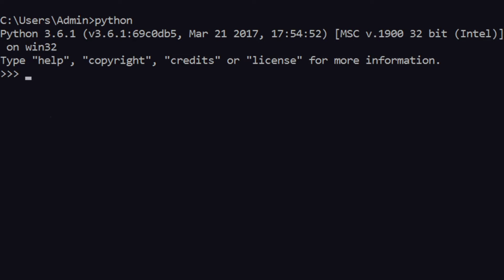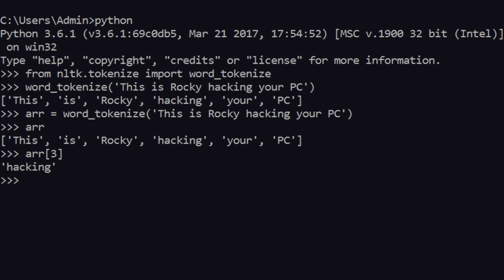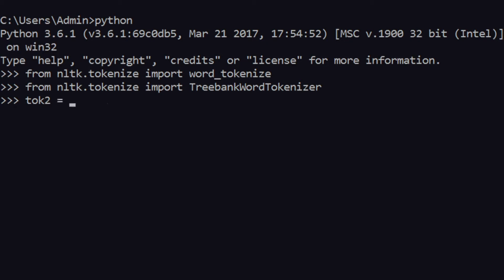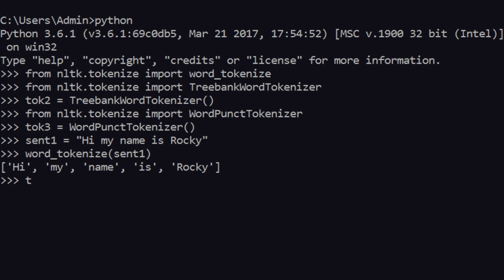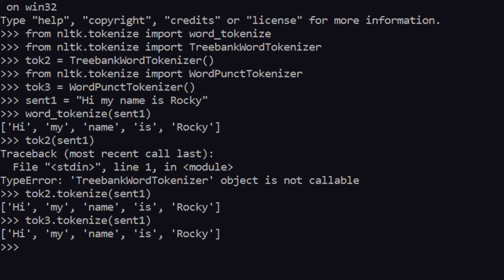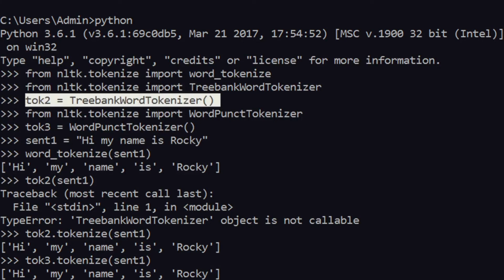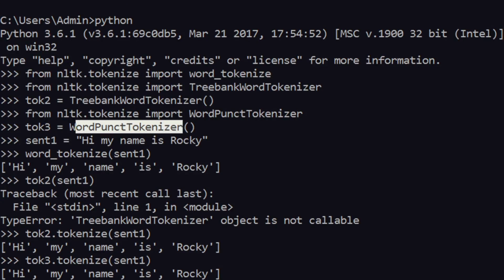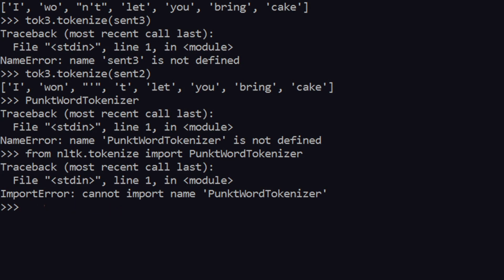NLTK Text Processing 02 - Word Tokenizer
In this video I talk about word tokenization, where a sentence is divided into separate words and stored as an array.

NLTK Word Tokenizer by Rocky DeRaze